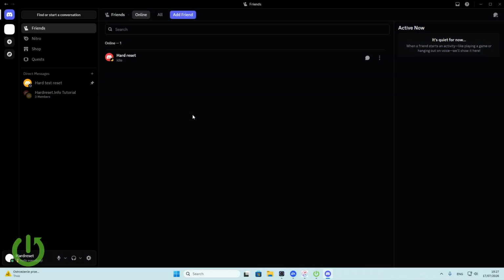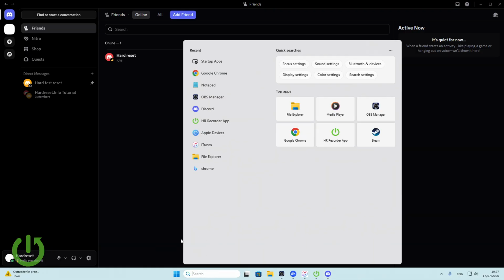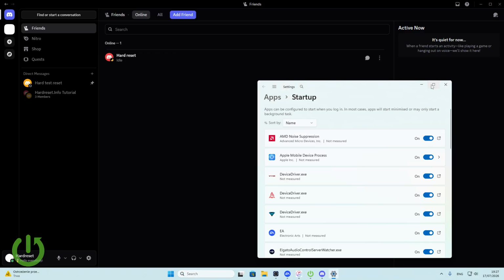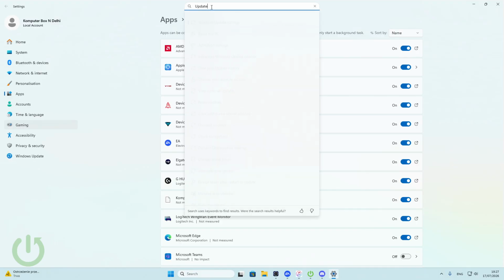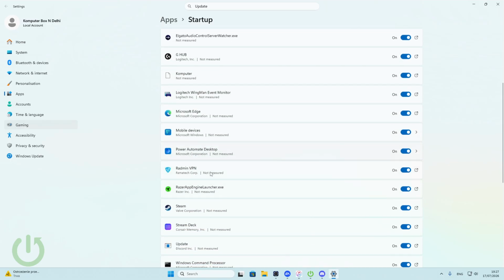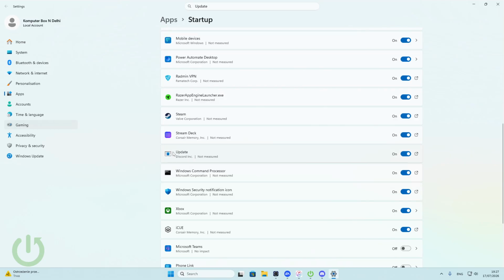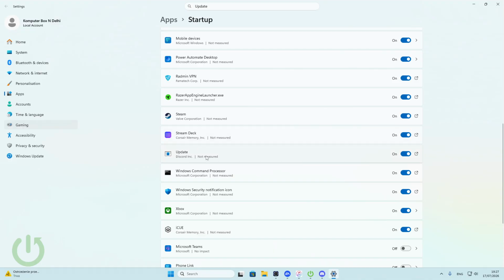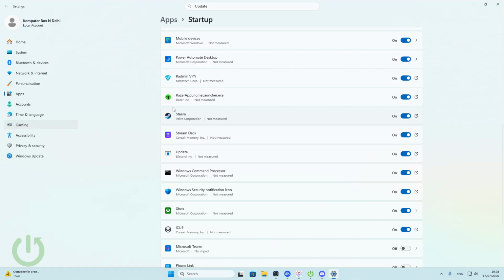Discord – How to Auto Launch on Windows Startup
In this short video we show how to make Discord launch automatically when you start your Windows PC. You will learn how to open Windows Search, go to Startup apps, find the Discord entry (usually the update checker made by Discord Inc.) and enable it so Discord starts after updates are checked. This method works on Windows 10 and Windows 11 and prevents Discord from staying off until you open it manually.

How to make Discord auto launch on Windows startup?
How to enable Discord update checker to start with Windows?
Where is the Startup Apps setting to enable Discord on startup?

0:00 Intro – what we will do
0:06 Open Windows Search and type "Startup apps"
0:18 Open Startup apps settings and sort/find Discord
0:30 Locate the Discord (Update) entry by Discord Inc. and enable it
0:56 Why enabling the update checker lets Discord start automatically
1:10 Wrap up and quick tips